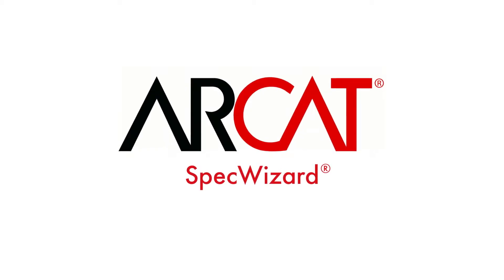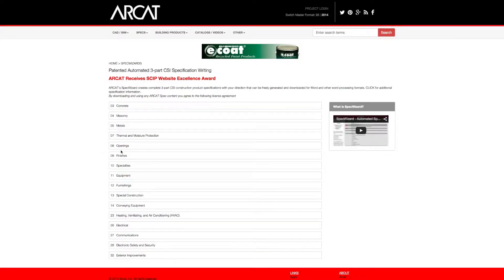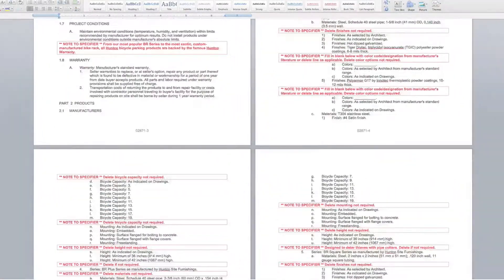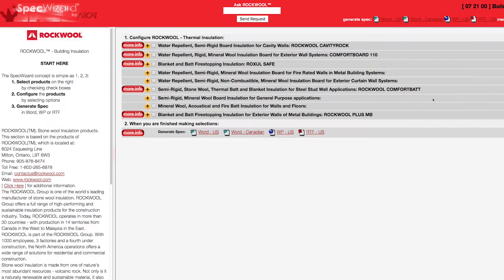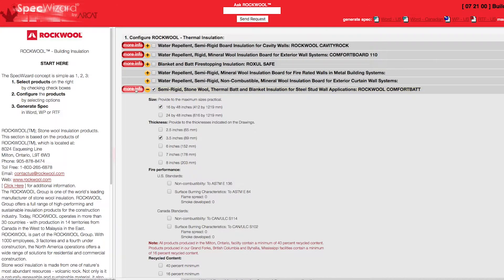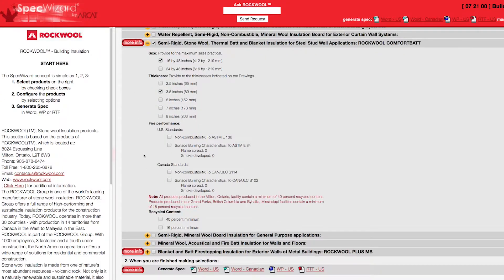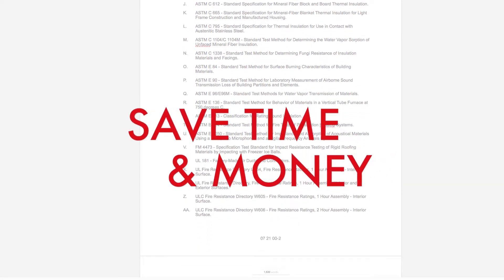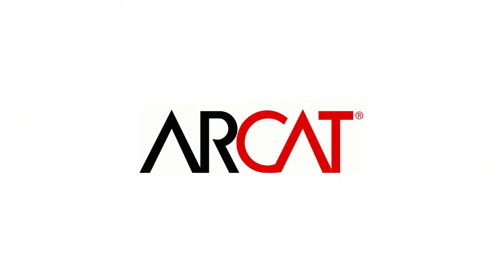SpecWizard Video for ROCKWOOL Building Insulation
Building Insulation